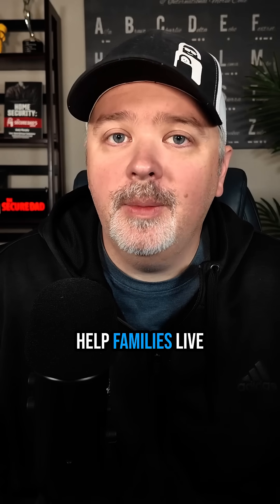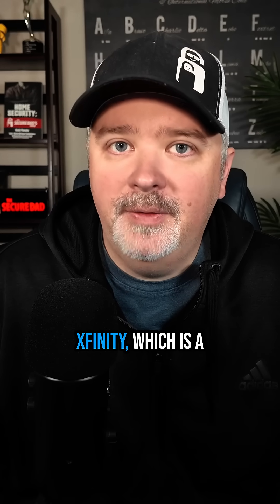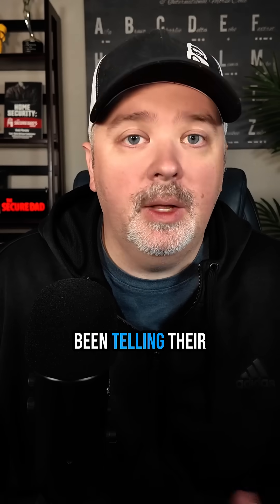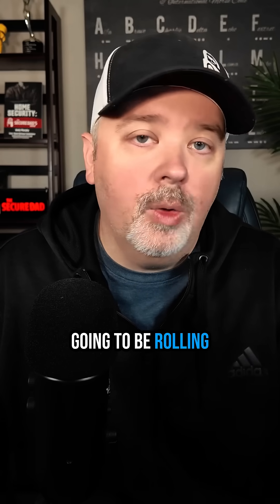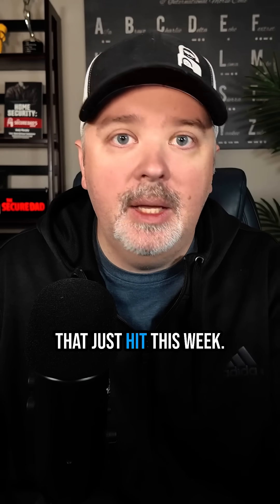Wifi motion tracking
Would you want WiFi motion tracking in your home?